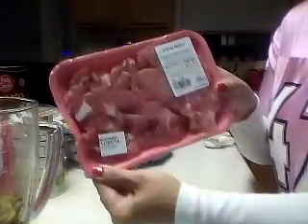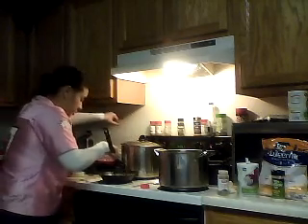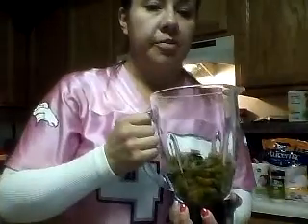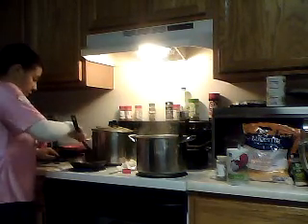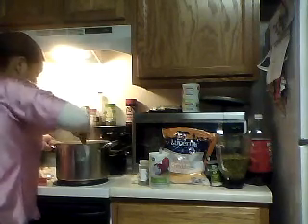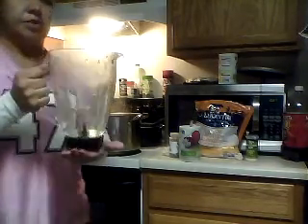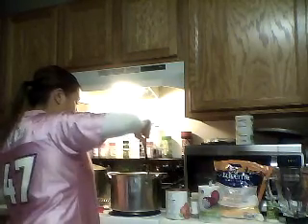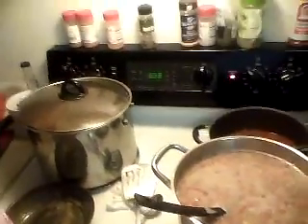Capture 2 11 16 2014 6 58 PM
How to make pork green chili